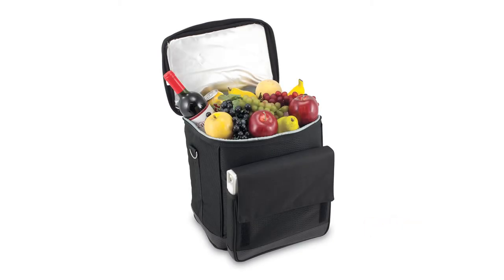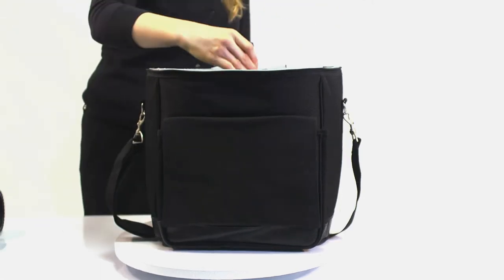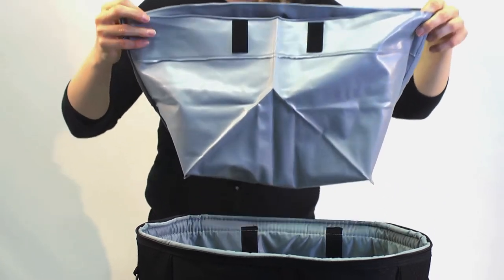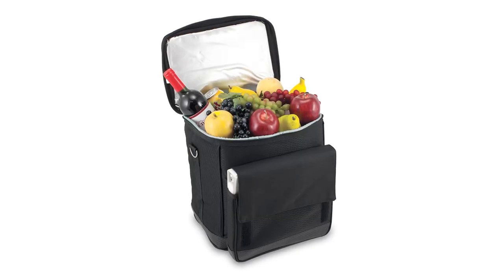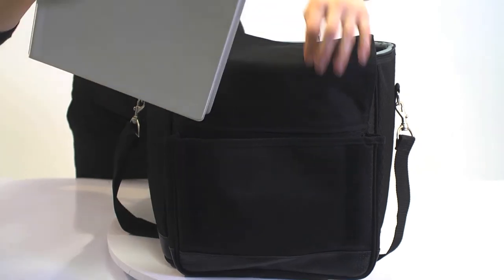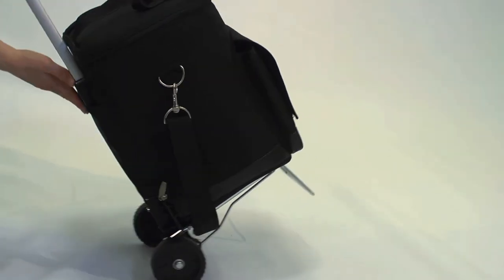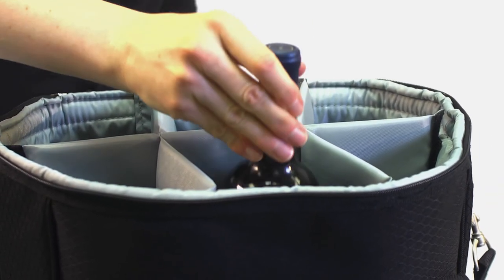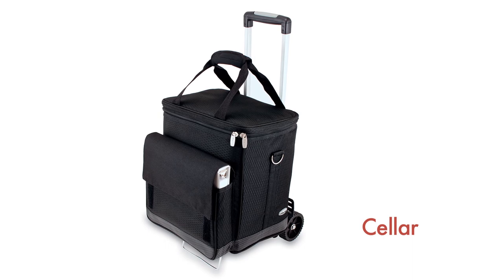660 85 Picnic Time Cellar w Trolley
The Cellar from Picnic Time, Inc. has been designed with functionality in mind. This 6 bottle wine carrier comes equipped with both interior dividers, for up to 6 wine bottles, and a water-resistant interior cooler lining. Made with a durable, 600D ripstop polyester exterior and ThermoGuard insulation and foil lid, this item keeps your wine or food cool for hours. On the exterior of the item is a large utility pocket. This item is also available with an integrated luggage trolley.